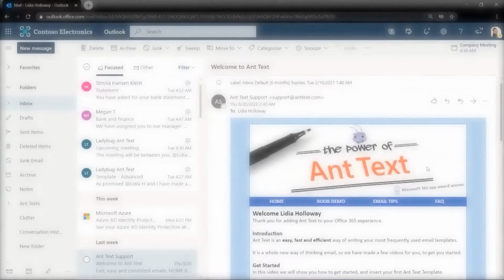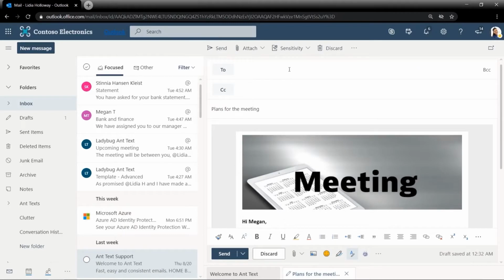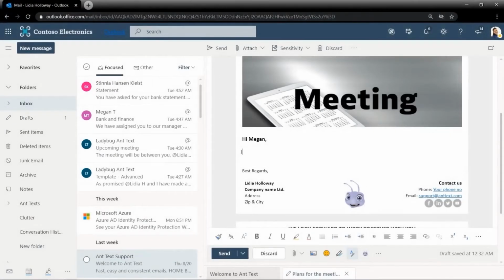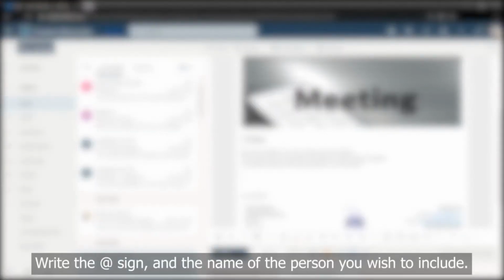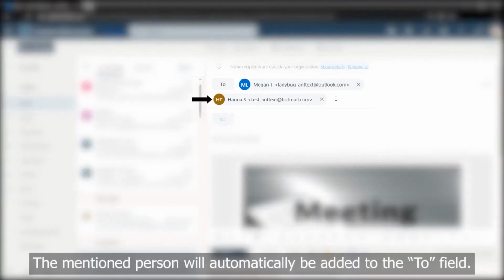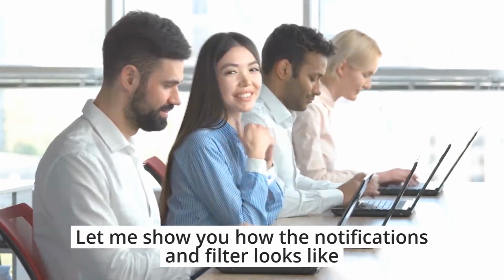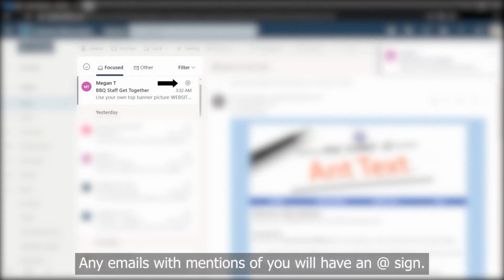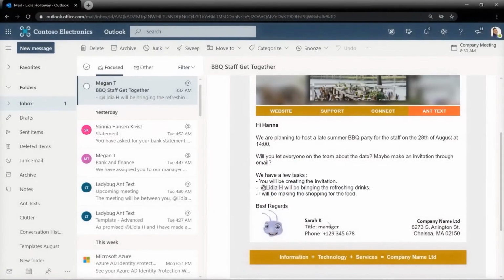Outlook Tips & Tricks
Did you know that Outlook has a @mention feature? This way, you can tag any person in any email in a simple way. @Mentions are a great way to get someone's attention in an email message or a meeting invite. In this video, we will show you how easy it is to use the @ symbol and including your Ant Text templates with your predefined text and design. Using @Mentions gives you a more dynamic email and you can even filter on all @Mentions to a certain person afterward.

About Ant Text:
Ant Text is an email sales and communication tool for companies that want to be more efficient, dynamic, and reduce errors in company branding through their email communications. This Outlook and Office 365 add-on allows its users to be more productive and time-efficient while offering customizable branding. The only thing that you need to get started is an Outlook mail account.

Ant Text offers already made email templates that are stored directly in your Microsoft Outlook and ready to use. Share your templates with one click to the rest of your organization and streamline your communication. All templates are highly customizable so that you can easily brand your emails to your company's needs. This way, you can improve your branding, but also your email marketing.

00:00 – 00:17 Intro

00:18 – 1:30 @mentions in Ant Text

1:31 – 2:30  Notifications and filters

2:31 – 2:50 Outro